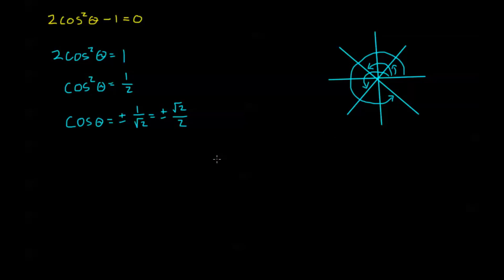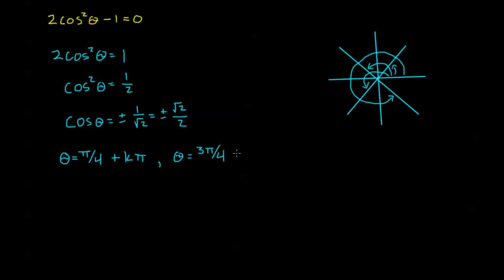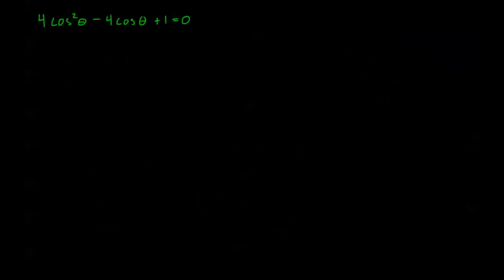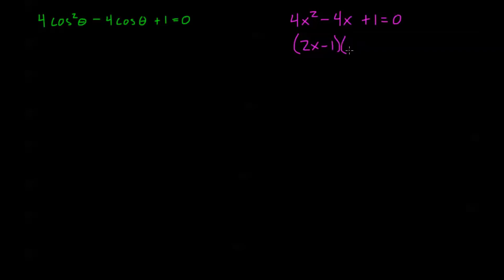7.4.3 - More Trig Equations 2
Additional practice solving basic trigonometric equations